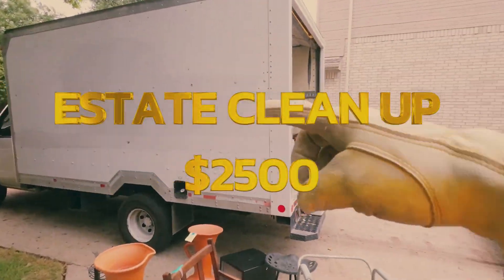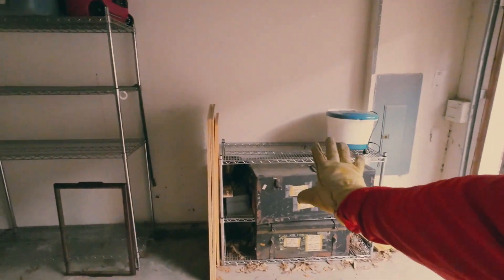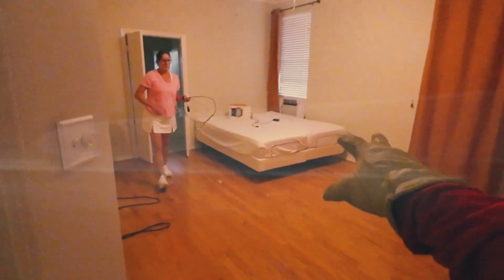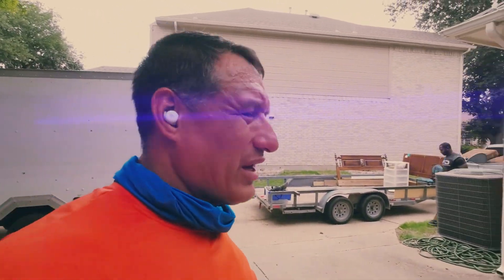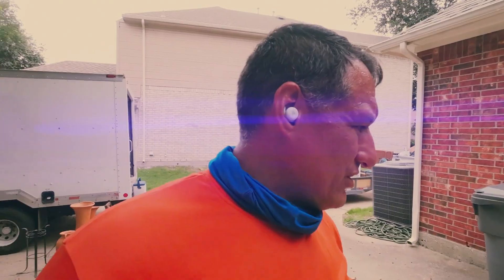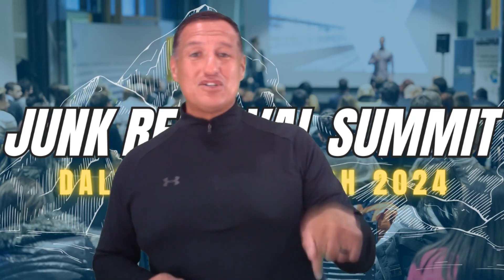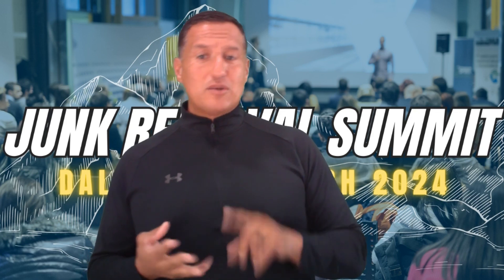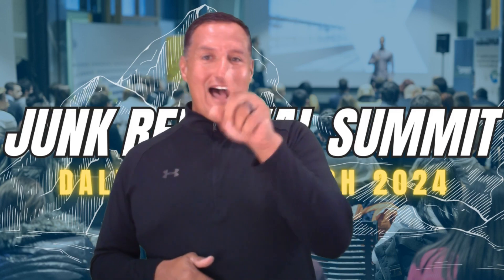EVICTION Clean Up & Junk Removal in Carrollton TX $2500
NEW 2025 JUNKGUYS PODCAST JUNK REMOVAL SUMMIT TICKETS $150.00